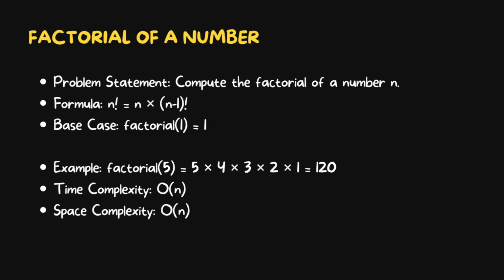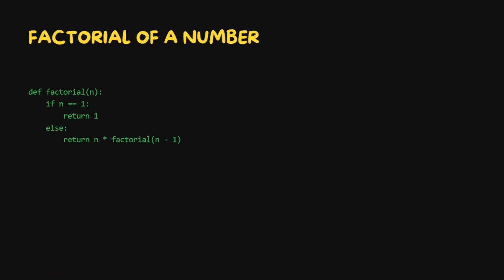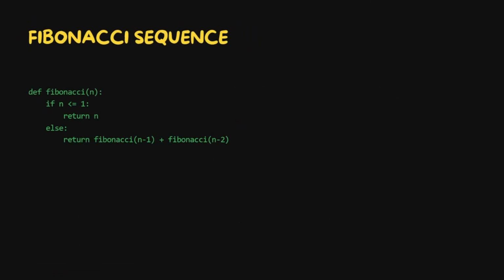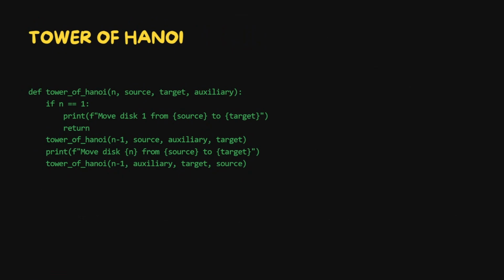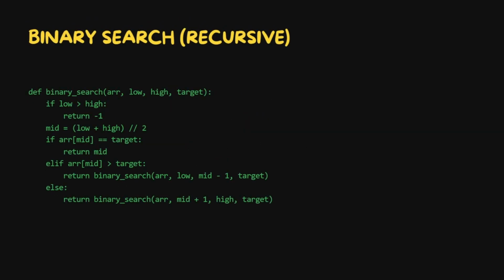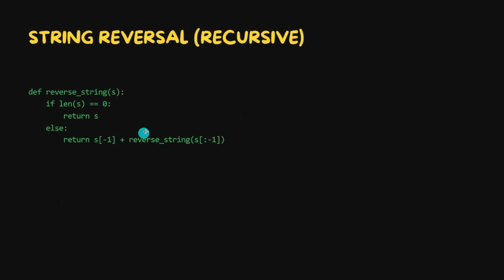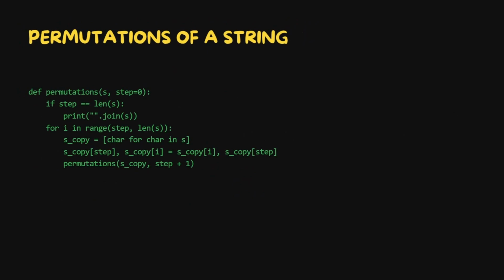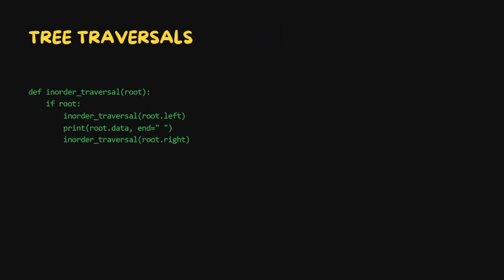Part 19: Classic Recursive Problems | DSA in Python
In this video, we’ll tackle some classic recursive problems that every programmer should master! These examples will help you solidify your understanding of recursion and prepare you for coding interviews. 🧠

Here’s what you’ll learn:
✅ Solving Factorial of a number using recursion.
✅ Generating the Fibonacci series with a recursive approach.
✅ Understanding recursion depth and stack frames.
✅ Analyzing the time and space complexity of each problem.
✅ Practical tips to avoid common recursion pitfalls.

By the end of this video, you’ll have hands-on experience with essential recursive problems and be ready to apply recursion to more complex scenarios.

💡 Key Takeaway: Build confidence in writing recursive solutions and understand the underlying mechanics of function calls and stack memory.